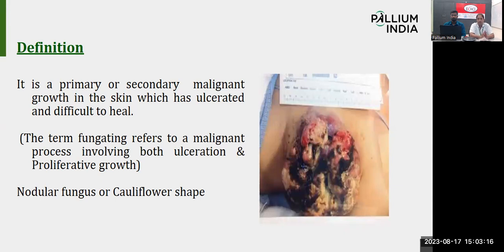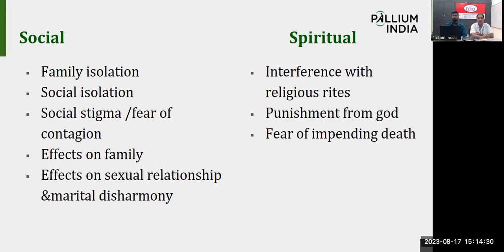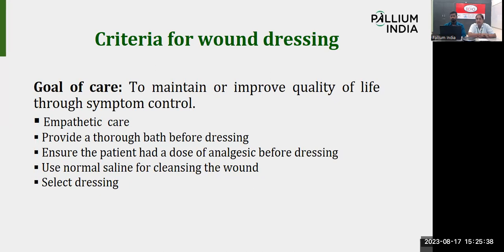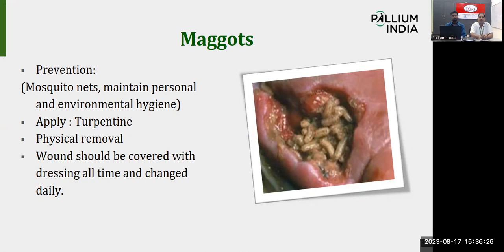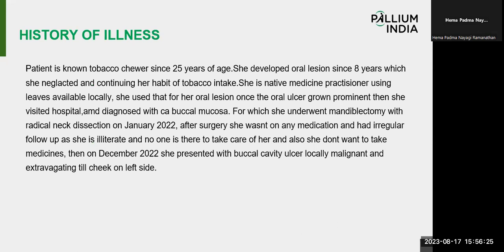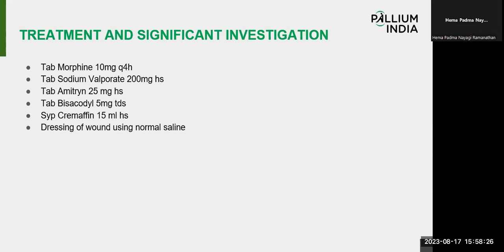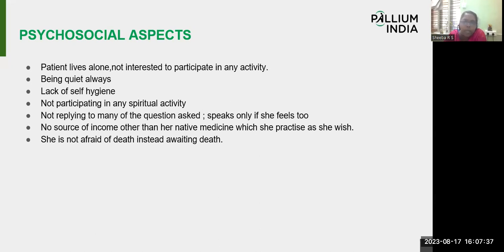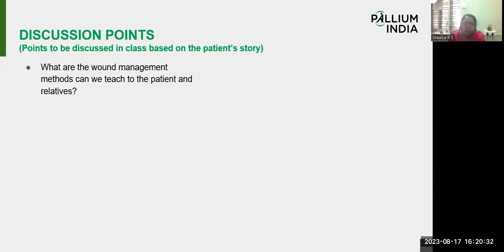TIPS-ECHO Season 142 FCPN 18 : Session 12| Wound Management 02| Sr Snehalatha Sureshan